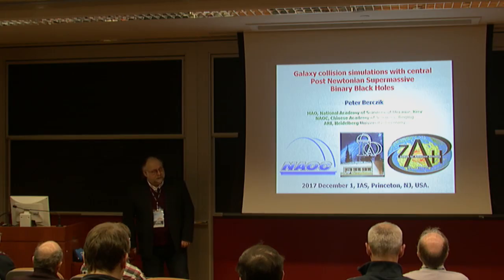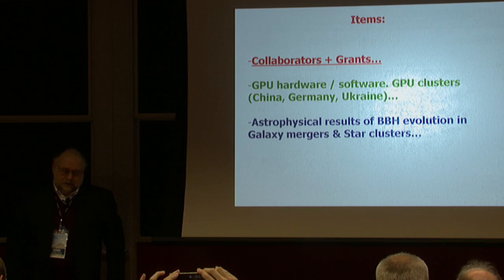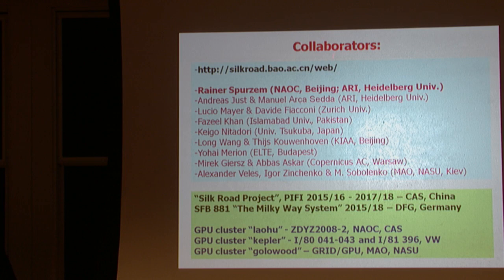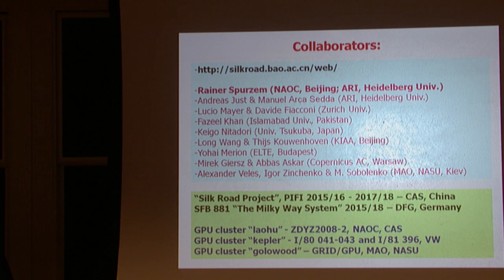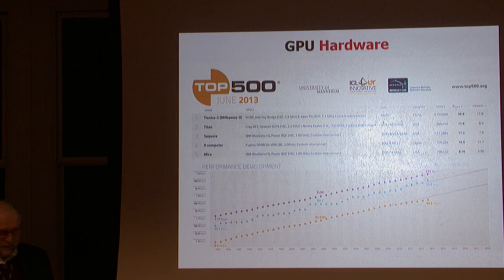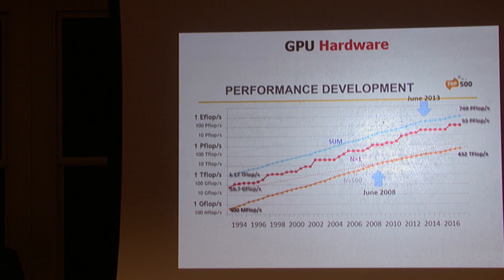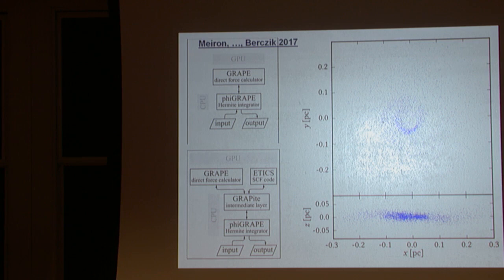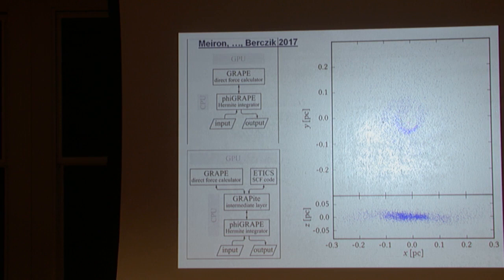Galaxy collision simulations with central Post Newtonian Supermassive Binary Black Holes